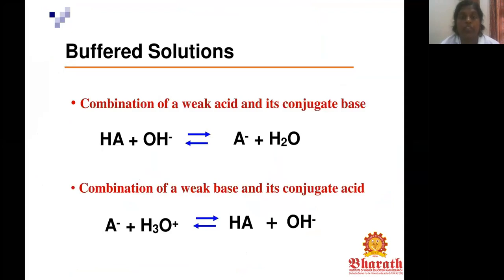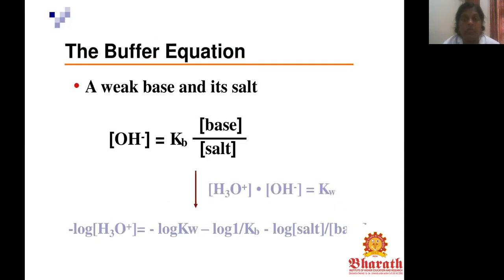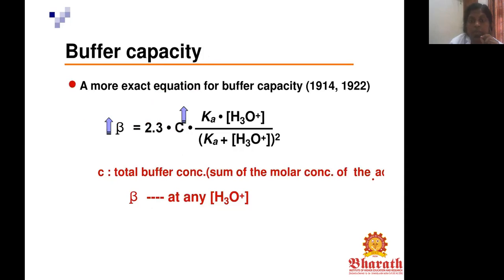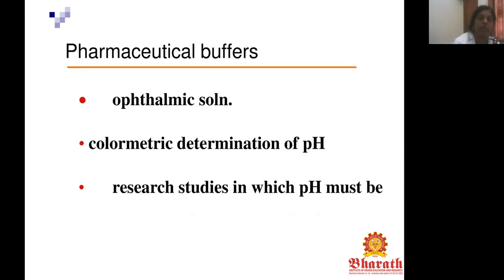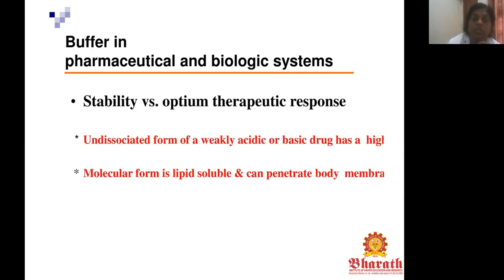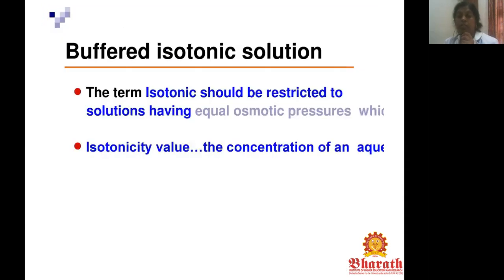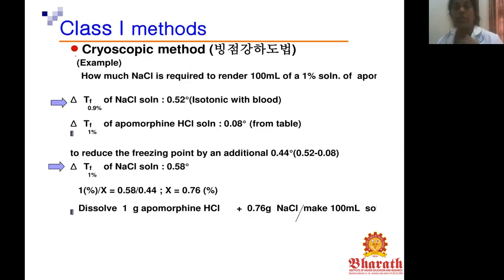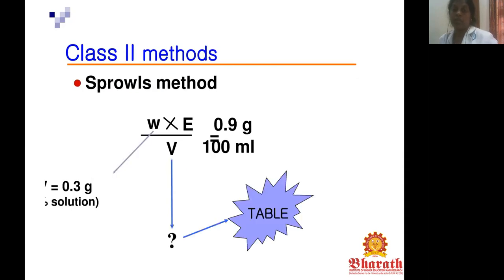UBP3T02- V5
Physical Pharmaceutics- I, Mrs.D.Jeslin, Assistant Professor/Pharmacy, BIHER